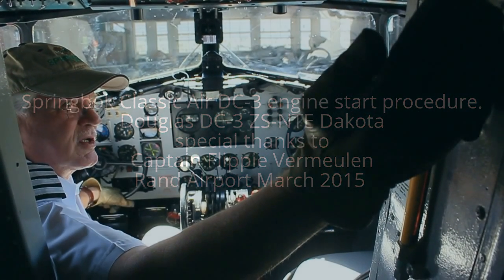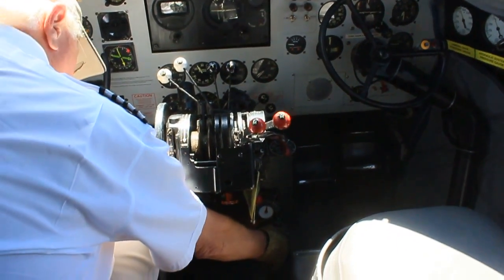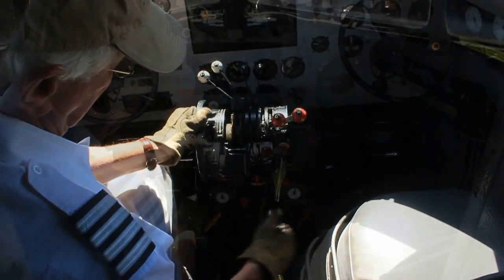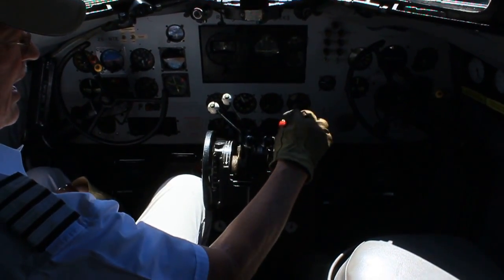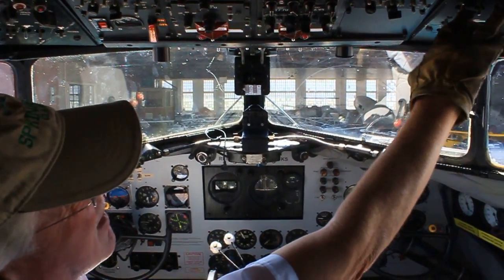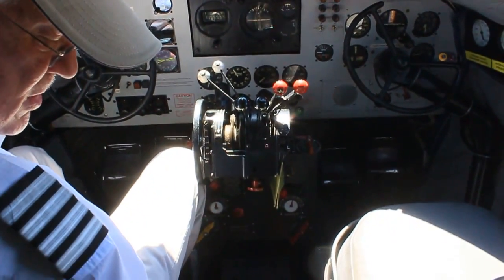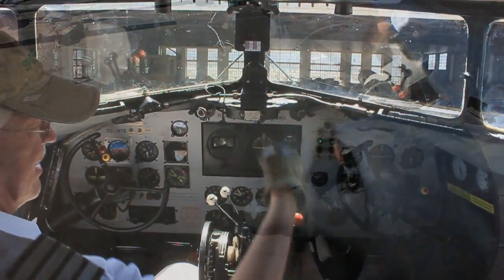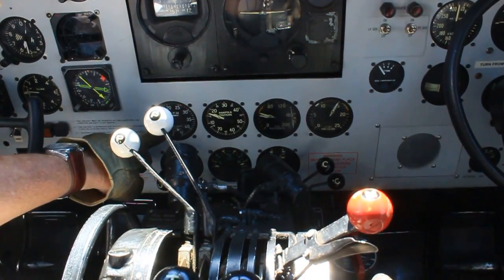Springbok Classic Air DC-3 engine start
This is just a short video presentation on how to start a Pratt&Whitney R1830 radial engine on a hot day. Aircraft
in question is the Springbok Classic Air ZS-NTE based at
Johannesburg Rand airport (March 2015)
A special thanks to Flippie Vermeulen and the Springbok ground crew. Timothy and Ben vermeulen